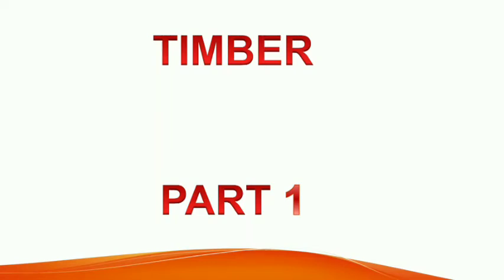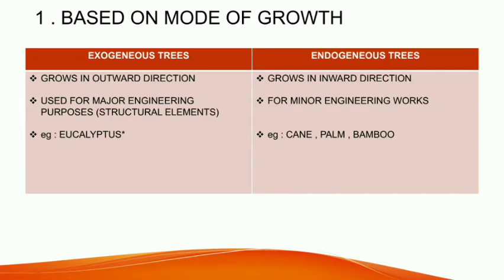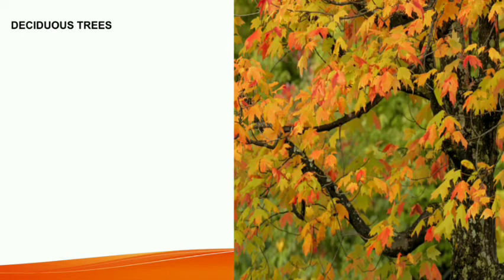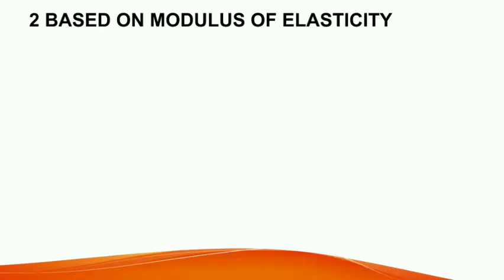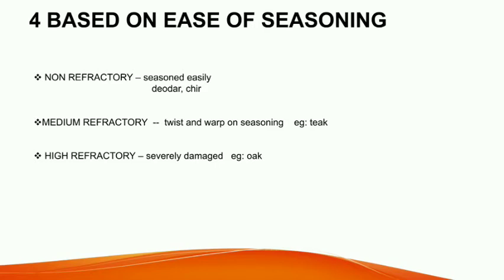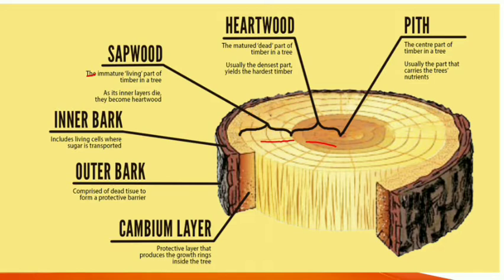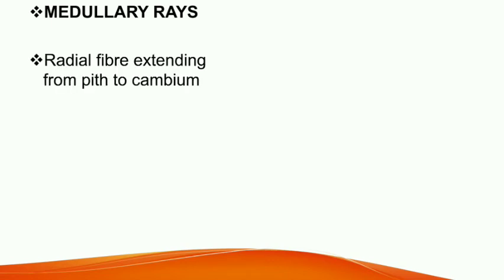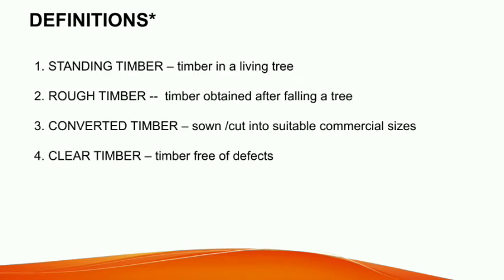Building materials TIMBER part 1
Building materials lectures
Free civil engineering Classes